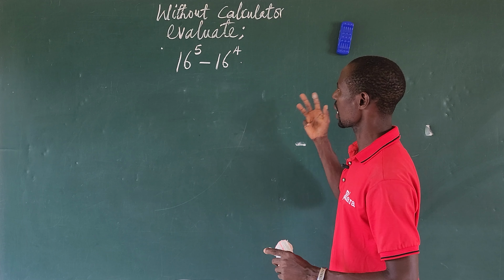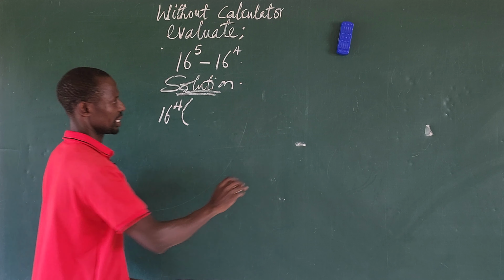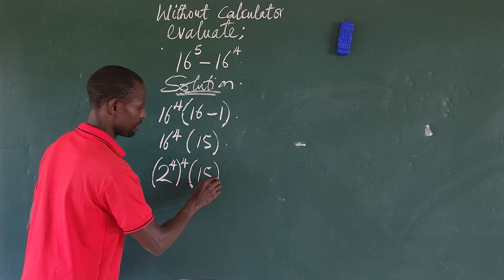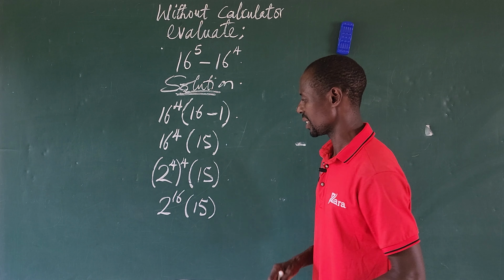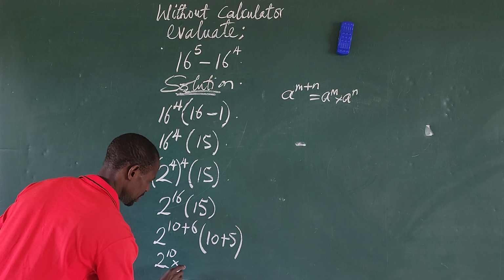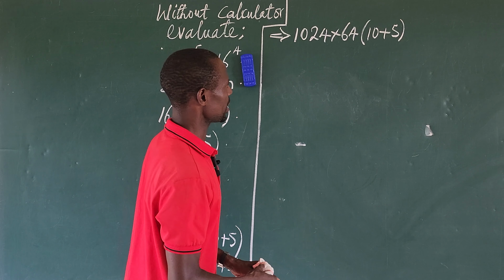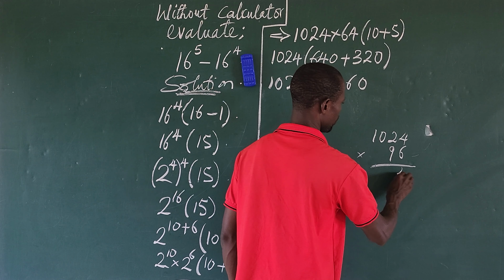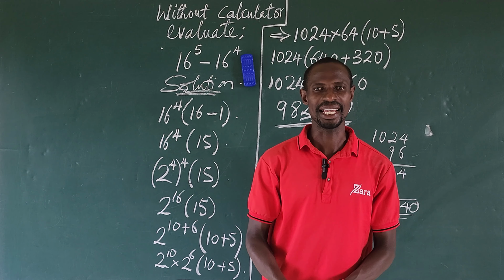Germány | Can You Solve This ? | Math Olympiad Prep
Hi.

How to evaluate this mathematics question without the use of the calculator.

Here, you will learn how to apply simple laws of indices to solve this mathematics challenge in few steps.

Watch and learn deep skills in solving mathematics of this kind.

Many thanks to you all for standing by us🙋🙋🙋